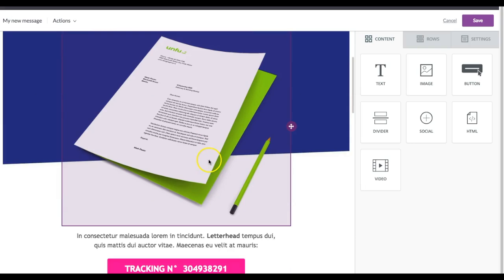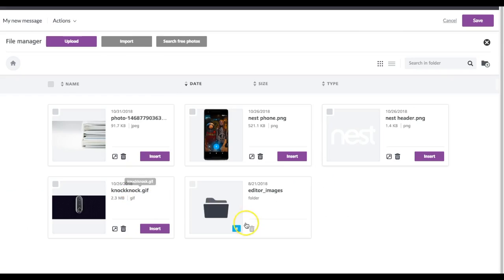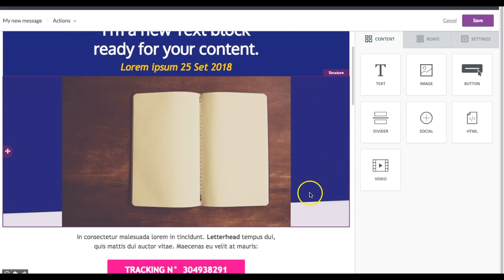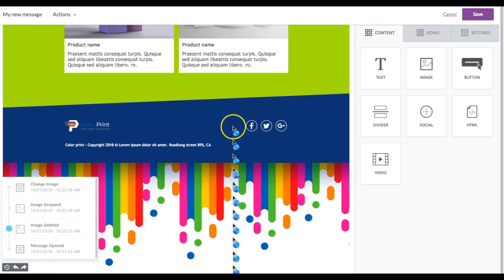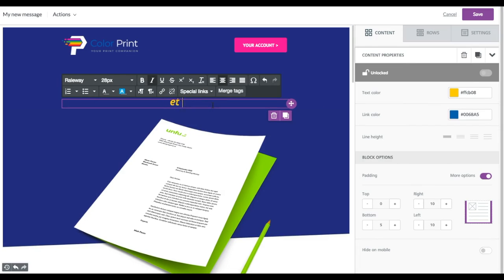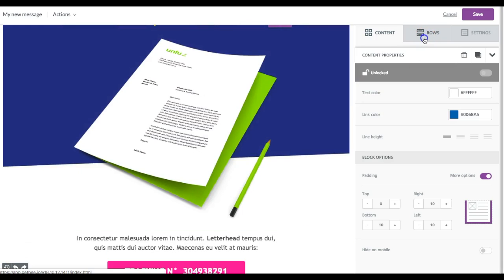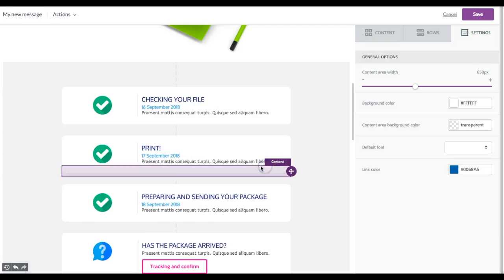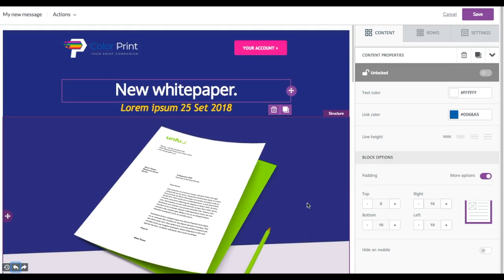How to use the undo, redo & message changes history feature in the Beefree email editor.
When designing with Beefree, you can rewind and fast-forward to any point in your recent edit history. As soon as a change in the message is detected, a compact Undo widget displays in the bottom left corner of the editor.

🚀 Don't have Beefree yet?